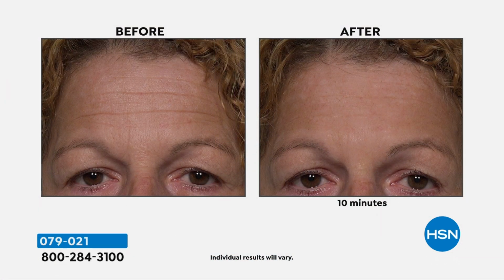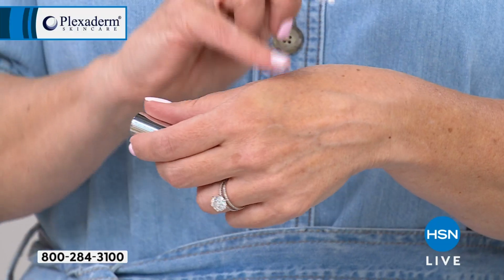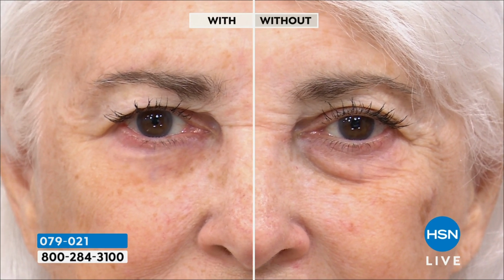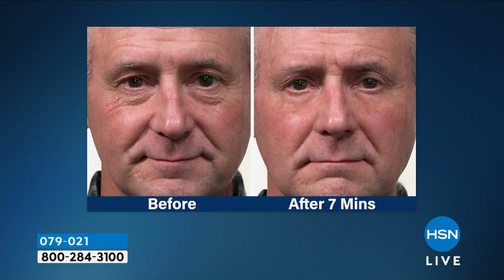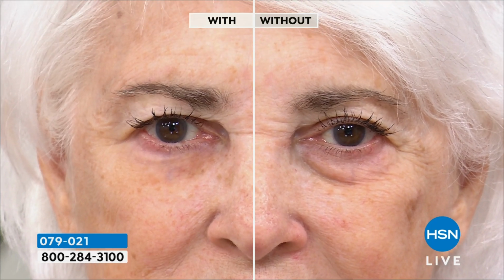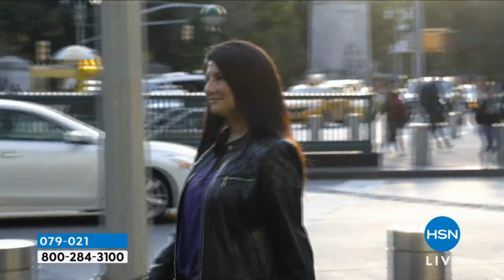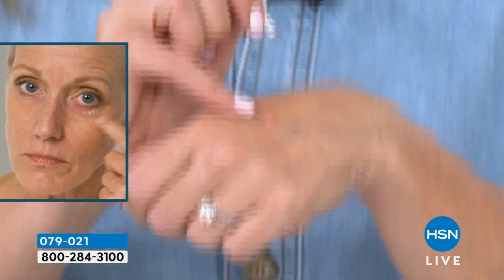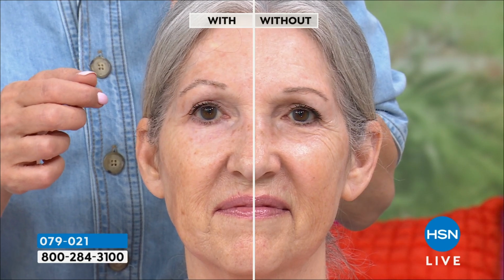Plexaderm Rapid Reduction Wrinkle Serum 2pack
Plexaderm Rapid Reduction Serum instantly and temporarily reduces the look of undereye bags, wrinkles and crows feet. This temporary tightening effect goes to work in minutes. The new tube was designed for ultimate comfort and control. The soft material makes it easy to dispense just the right amount of serum. This formula contains Titanium Dioxide to temporarily improve the appearance of dull skin and undereye circles, plus Argireline to improve the appearance of fine lines. The results are so extraordinary, it only takes one application to see a temporarily youngerlooking you!

    (2) .33 fl. oz.  Rapid Reduction Wrinkle Serum

    A formula that can almost instantly and temporarily provide a youthful looking effect
    Silicate minerals help create a temporary tightening effect on your skin, visually and temporarily reducing the appearance of undereye bags, wrinkles and crow's feet in minutes
    Uses silicate minerals from shale clay to create a temporary tightening layer on your skin this undetectable layer works in minutes to reduce the appearance of crow's feet and wrinkles, and smooth the appearance of undereye bags (like other cosmetic products, the results are temporary)
    Fragrance, paraben, and mineral oil free
    Nonirritating and suitable for eyearea use